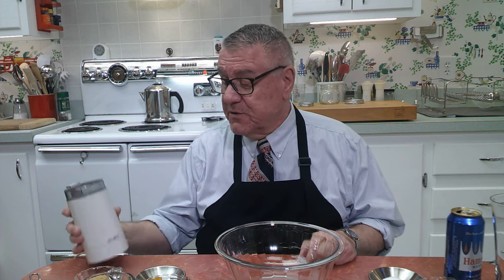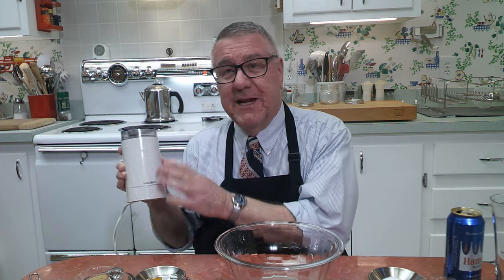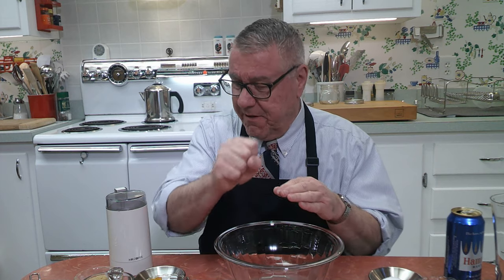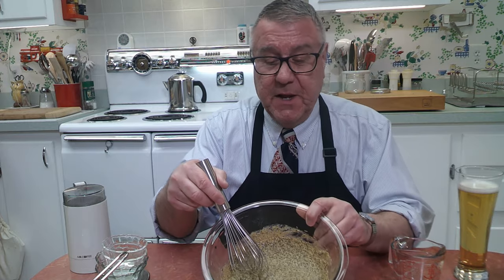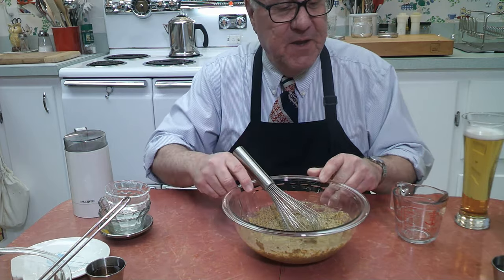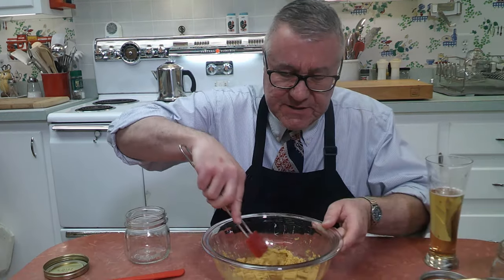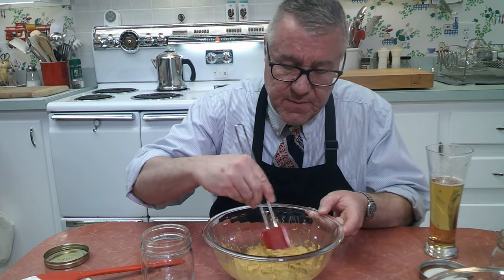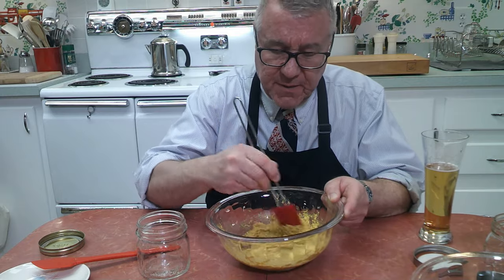Easy Homemade Mustard: Sharp Yellow and Brown Beer Mustards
During his last visit, my brother was telling me how he started making his own mustard, and all the wonderful variations that can be created. Mustard is my favorite condiment, so I rounded up the ingredients to make two different types of mustard: a sharp yellow mustard and a brown beer mustard. These recipes don't require any cooking, unlike some recipes, so they were fairly quick to put together. Making your own mustard leaves you with endless possibilities for variations! Both of these mustards are quite hot when first made, but mellow in the refrigerator after a few days.

Sharp Yellow Mustard
6 TBSP yellow mustard seeds
1/2 cup mustard powder
1/2 cup water
3 TBSP apple cider vinegar
1 tsp salt
1 tsp ground turmeric

Brown Beer Mustard
6 TBSP brown mustard seeds
1/2 cup mustard powder
1/2 beer (whatever you like: stout, ale, IPA, pilsner)
3 TBSP white vinegar
1 tsp salt
1/2 tsp ground turmeric

The process is the same for either mustard. Start by grinding the mustard seeds. I used a blade-style coffee grinder for this job, which worked well. Grind to the texture you prefer. I ground the yellow seeds fairly well, but I roughly ground the brown seeds, leaving some of them whole.

In a bowl add the ground mustard seeds, mustard powder, water or beer, salt and turmeric. Mix well until well combined. Set aside for 15 minutes or so. The mixture will thicken up. Add vinegar and stir in to combine. Transfer mixture to airtight jar (I use a pint Mason jar) or plastic container.

Put in refrigerator for 24-48 hours. The mustard will be hot and sharp, but you will find it will mellow out the longer it sits in the refrigerator.